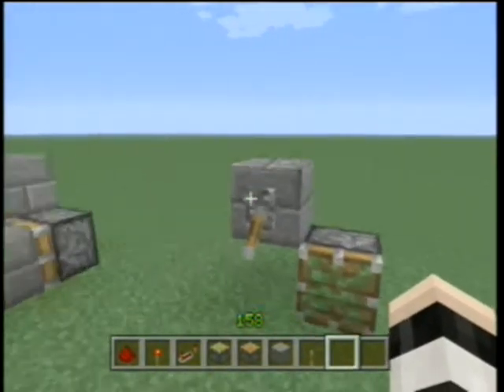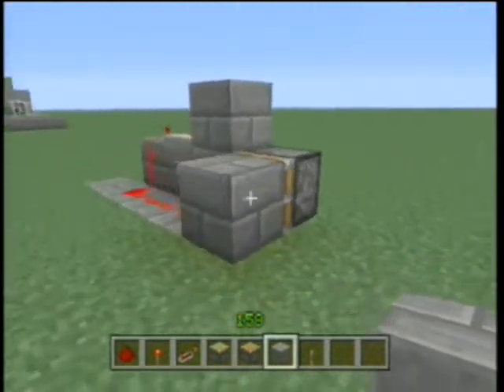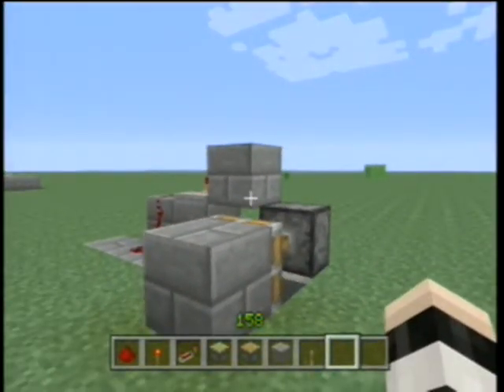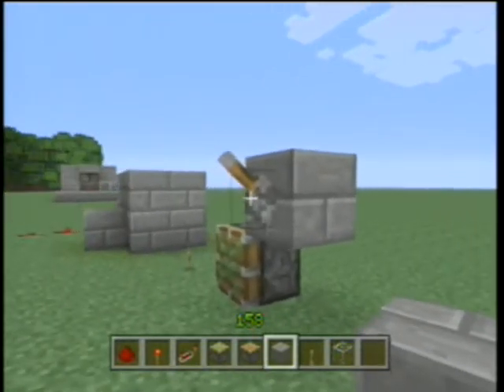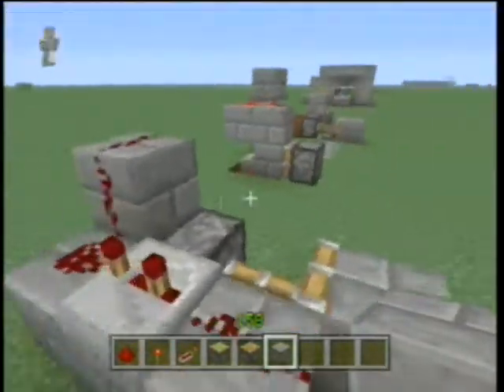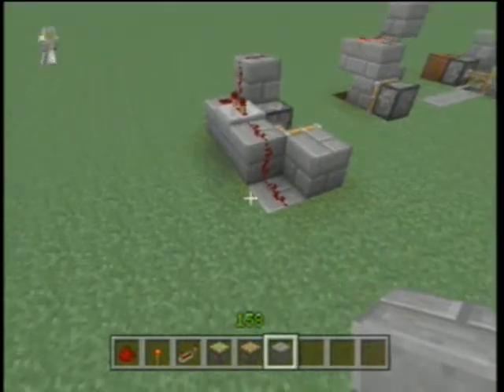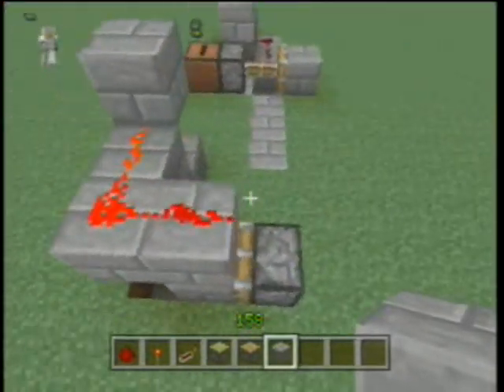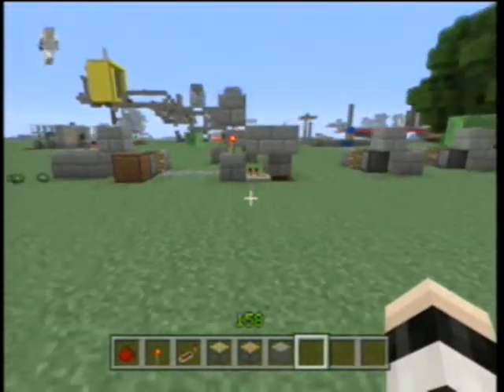Tutorial - B.U.D switch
I go through and explain how Block Update Detection Switches(B.U.D) work and give off a few examples of how to build some. I may later go though and show some examples of them in action but it may be more fun to let your own imagination find ways to use them.